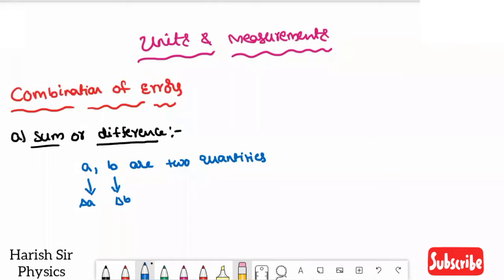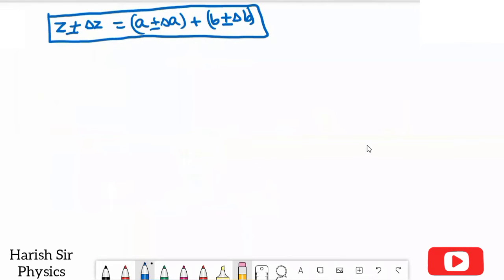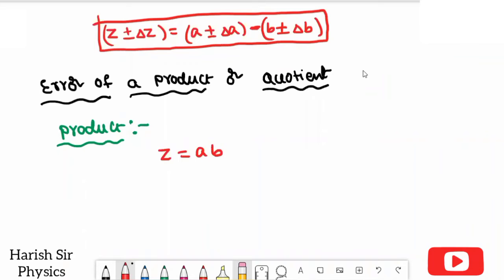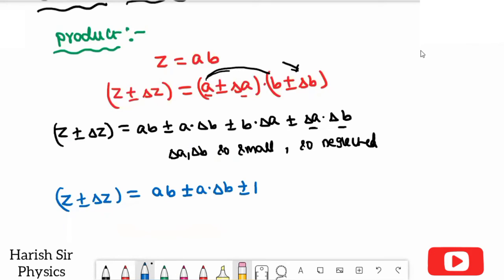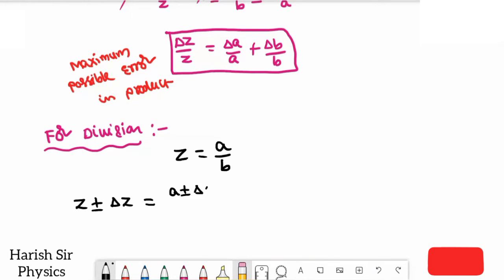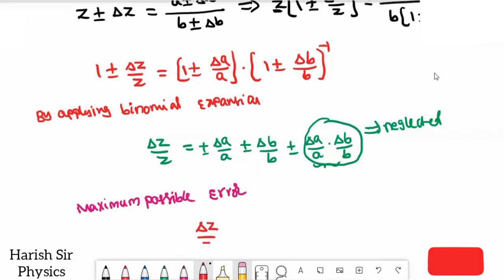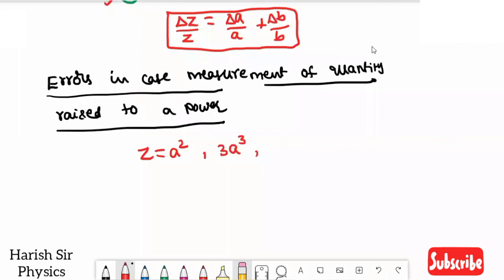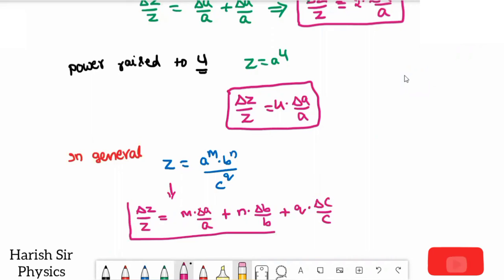EASY APPROACH For ERRORS CONCEPT(Units and Measurements)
This Concept useful to Solve the Problems in Easy way for both NEET & JEE students... Detailed Approach Given for StateBoard and Cbse class 11students..